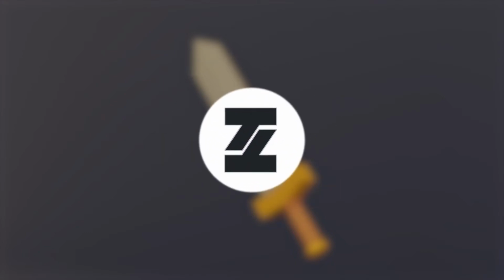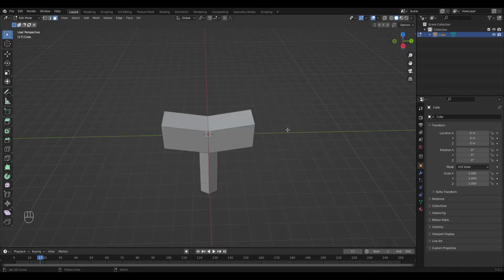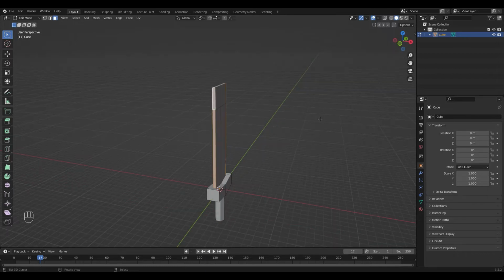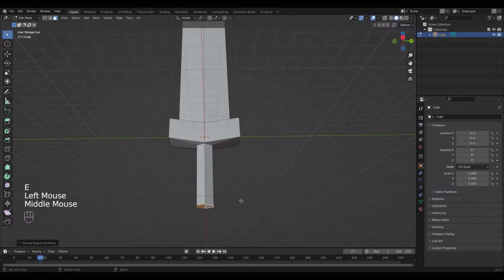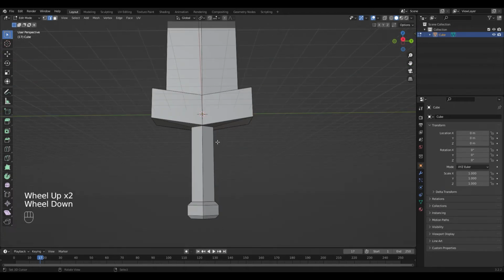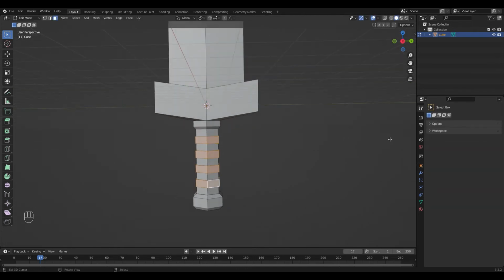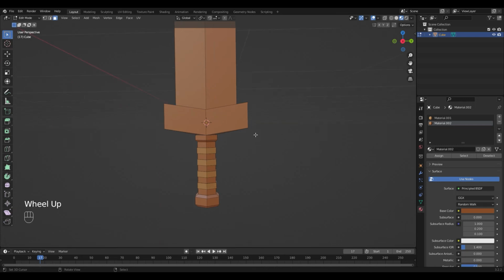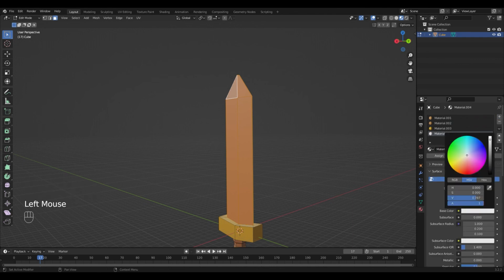Low Poly Sword Blender Tutorial For Beginners!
In this tutorial you are going to learn how to create a low poly sword in blender in a few simple steps.
I'm new in doing tutorials, so please give me feedback in the comments. If you have any questions you can ask them in the comments.